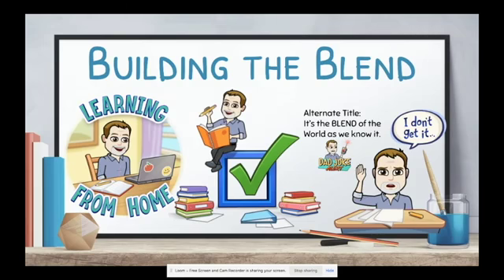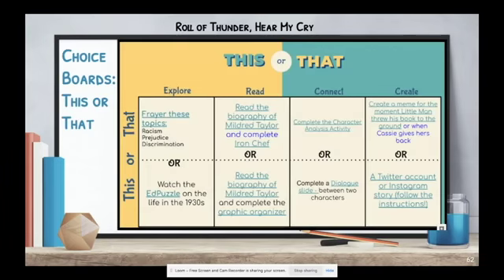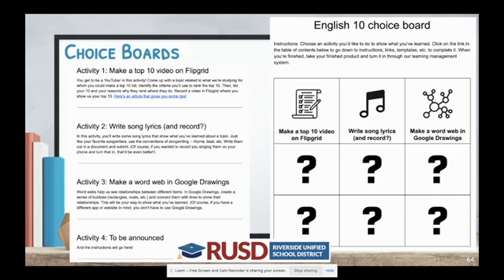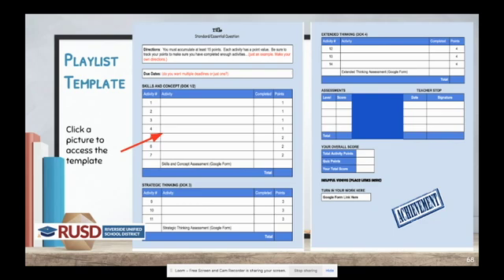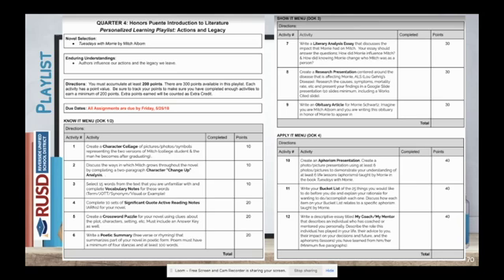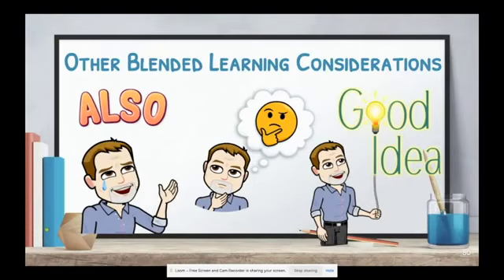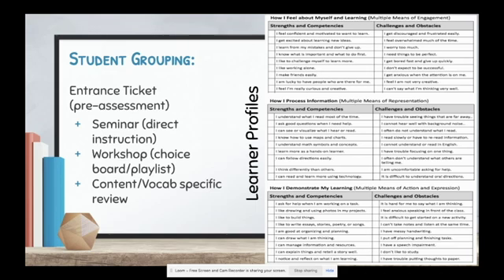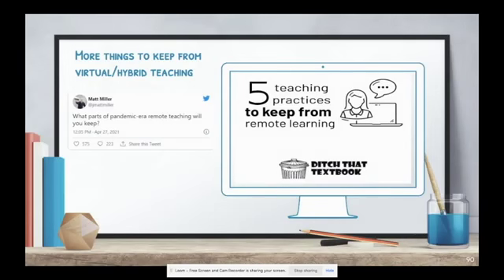Building the Blend - Part 3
Teachers have recently experienced a variety of instructional situations with their students (virtual, hybrid, live-in person). In this video, Building the Blend: Part 3, Tim Arnold, a Keep Indiana Digital Learning Coach, will detail student agency (specifically student voice and choice) as we seek to engage and inspire students to take control of their learning. This is the final video of the three part series, but please check out parts 1 and 2 on the "what" and "why" of blended learning and frameworks for building the blend.